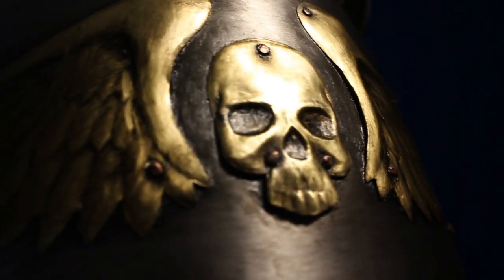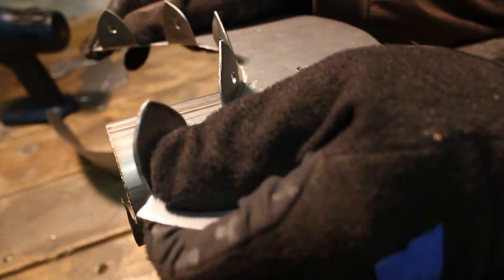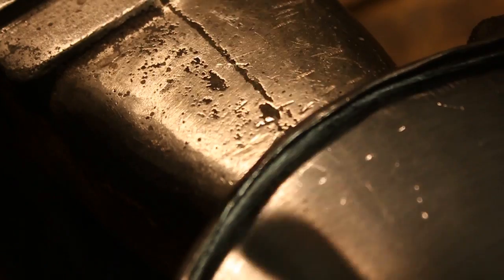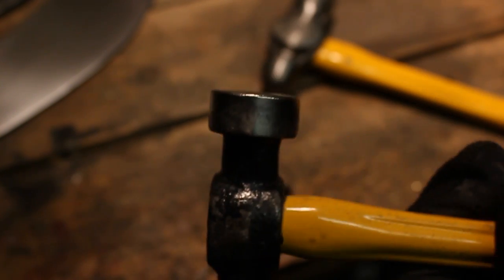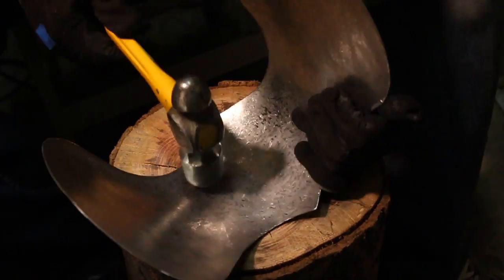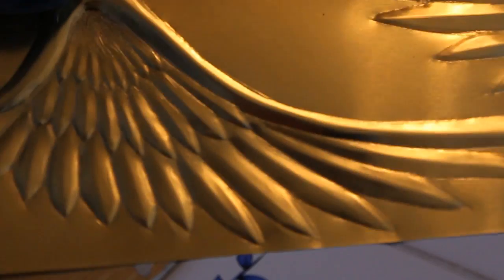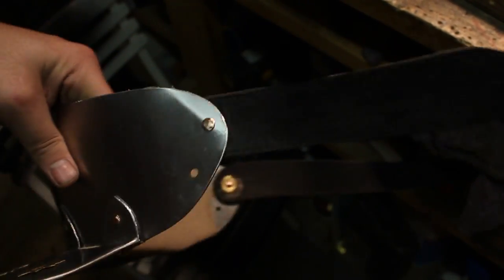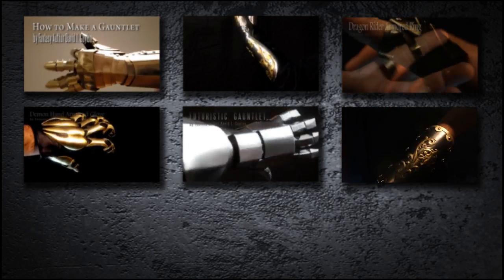How to Make Armor with Ordinary Tools - Pauldron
In this tutorial I show you how to make a Pauldron (shoulder armor). This is made from 16 gauge steel, but you can also make it from other materials such as Eva Foam, plastic or fiberglass. Whether you are new to metalworking, going to a comic con to show off your awesome cosplay costume, or just want the best Halloween costume ever, this video is for you!

This armoring process is inexpensive and fairly easy to do. I only use common, ordinary tools that you likely have in your garage already. So grab your hammers and let's get started!